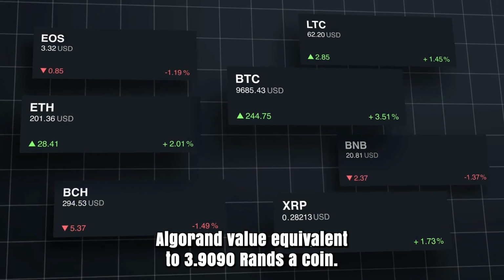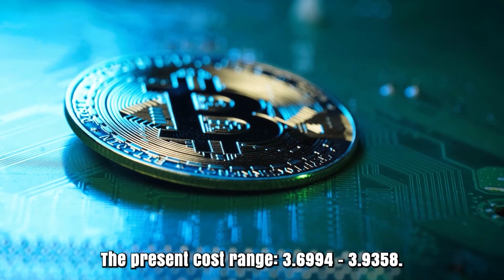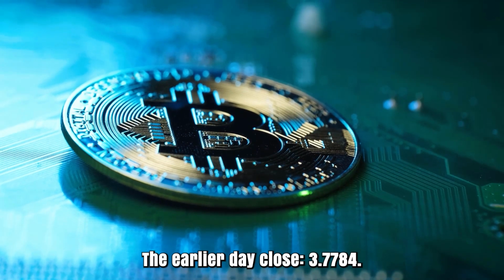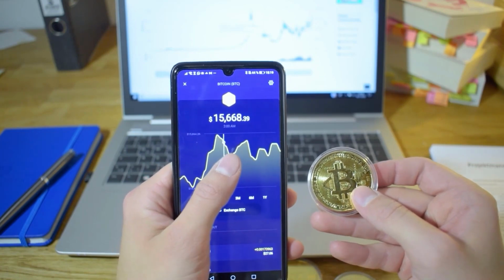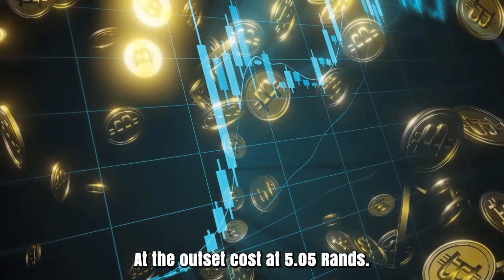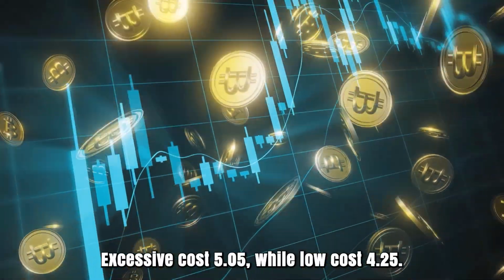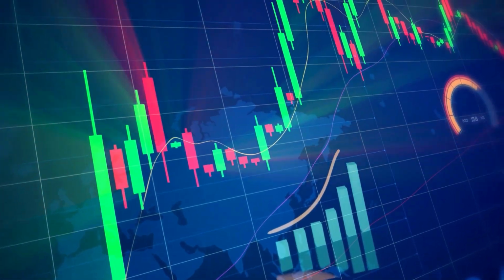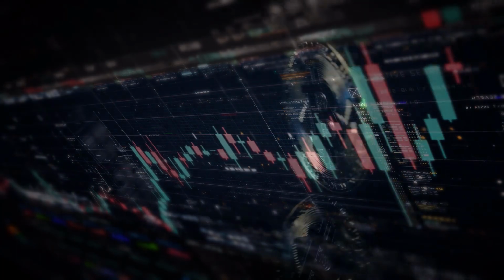ALGO IN 2024 WILL SHOCK ALL THE INVESTORS - ALGORAND PRICE PREDICTION & NEWS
Warning :
Crypto Vault does not guarantee any particular outcome. Past performance does not indicate future results.